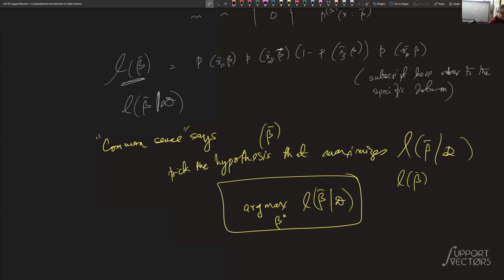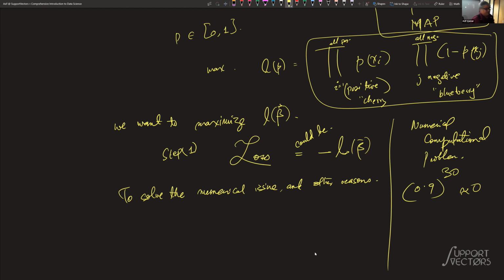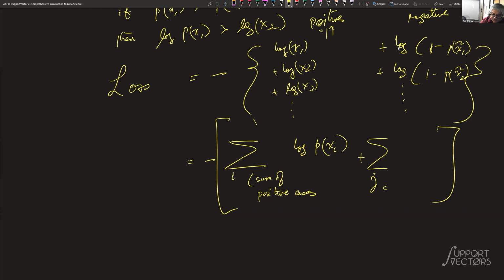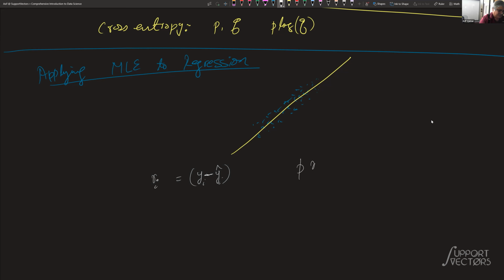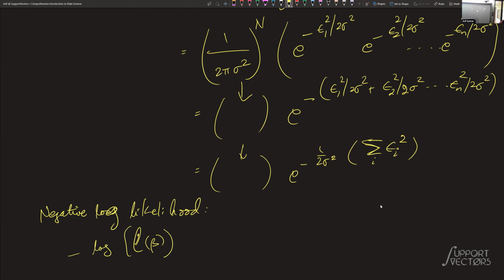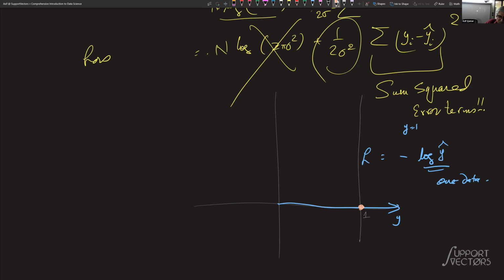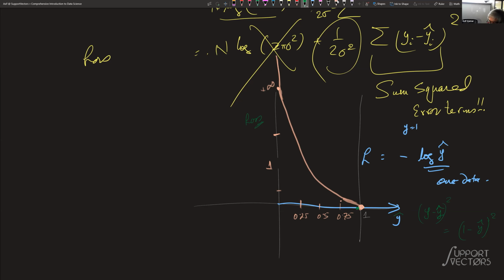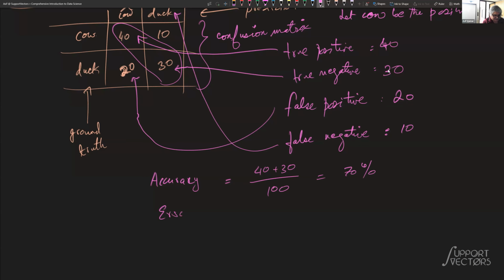CIDS Lecture 6 part 2: MLE, Cross-Entropy Loss function, Confusion matrix